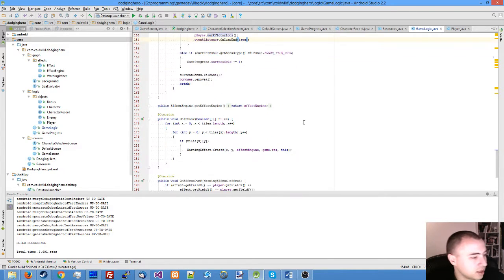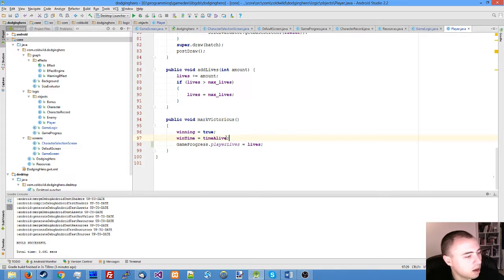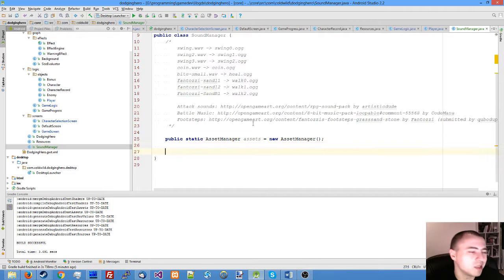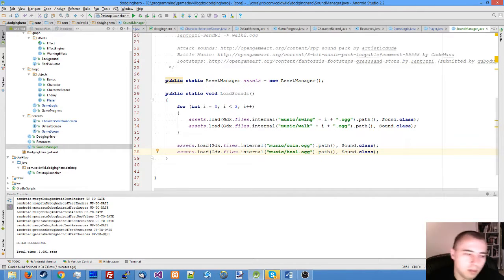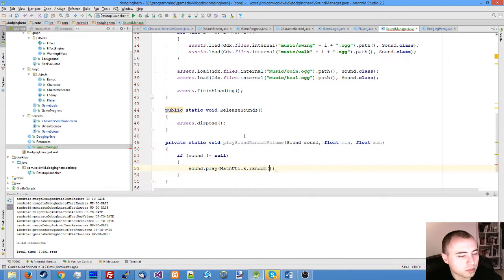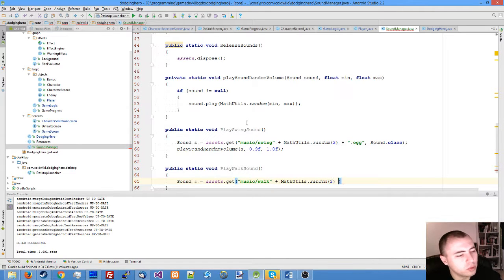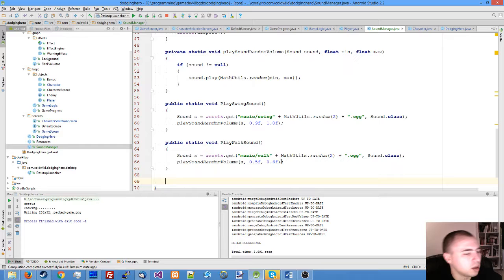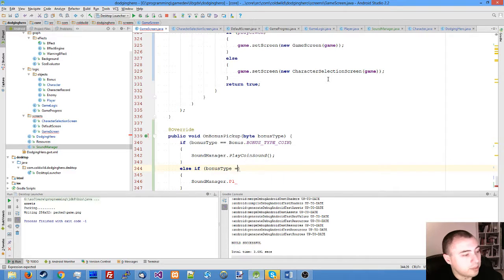Multiplatform Libgdx Gamedev Tutorial - part 25 - SOUND! and minor tweaks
Let's fix a few bugs and start introducing the sound!